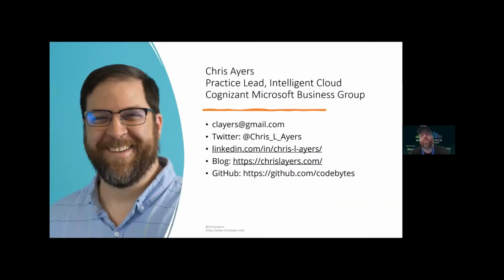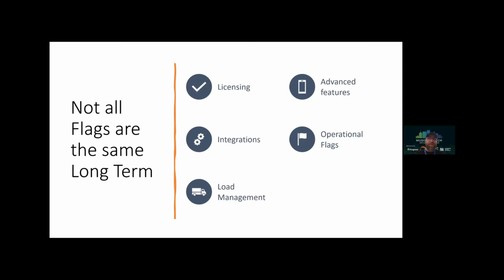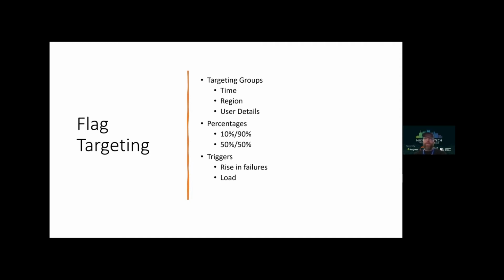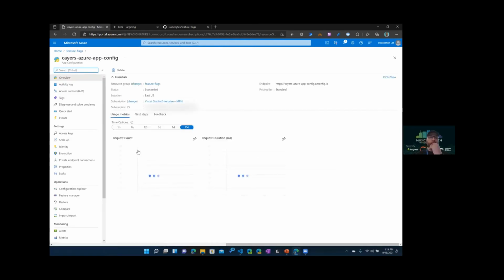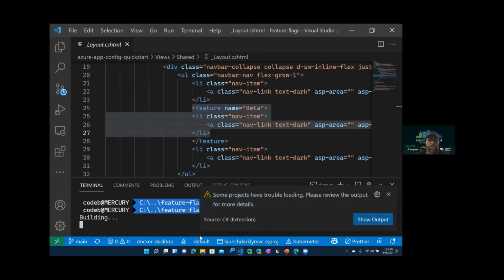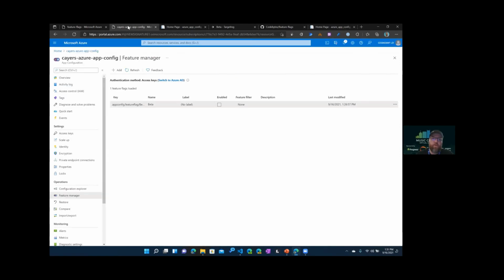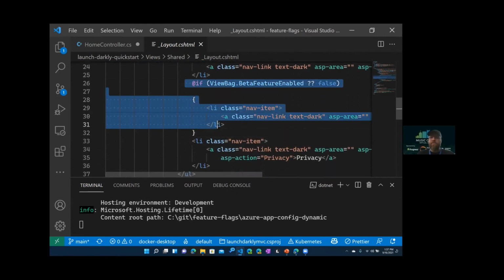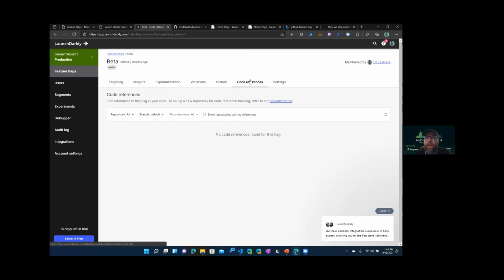Feature Flags - The Art of the IF and Deployment by Chris Ayers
Part of Music City Code. September 16, 2021